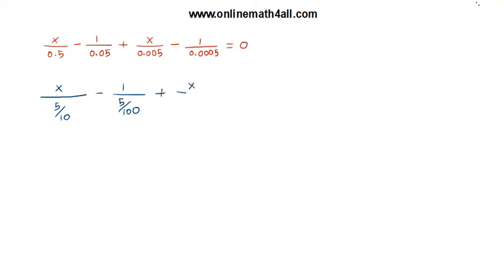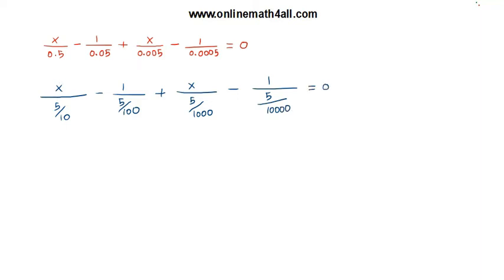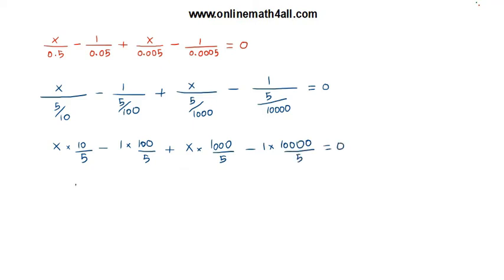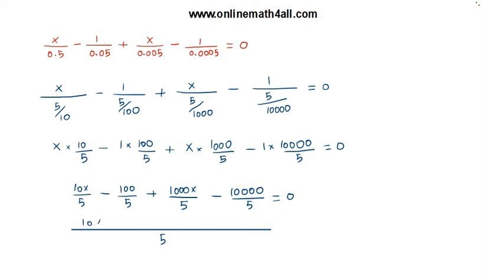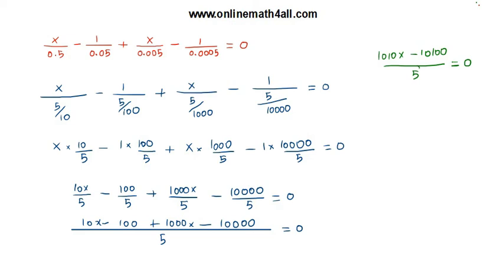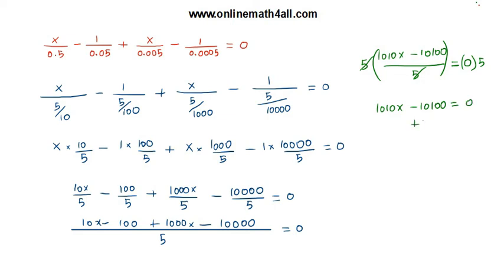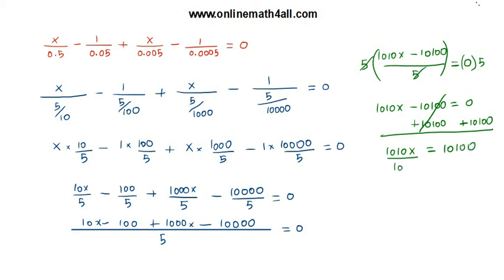Solving Simple Equations